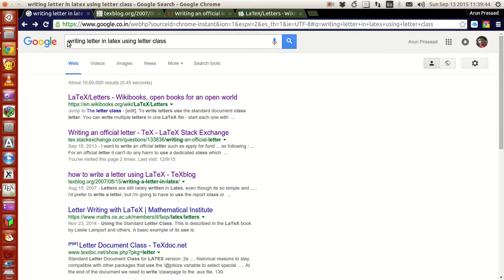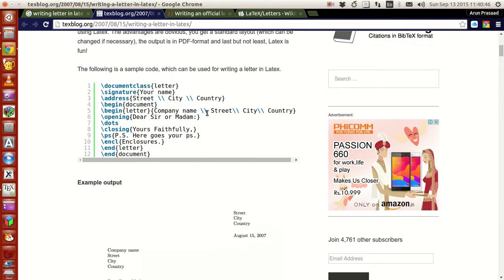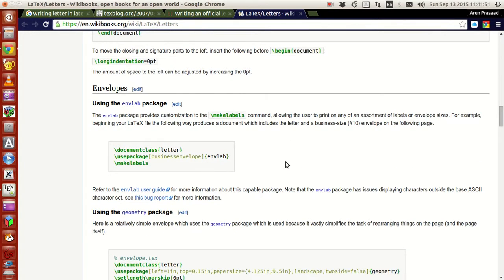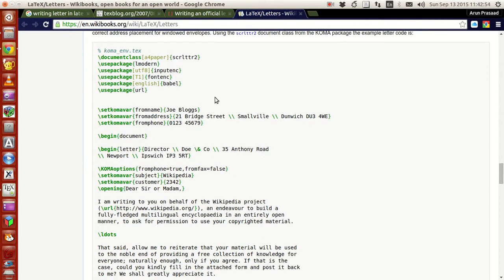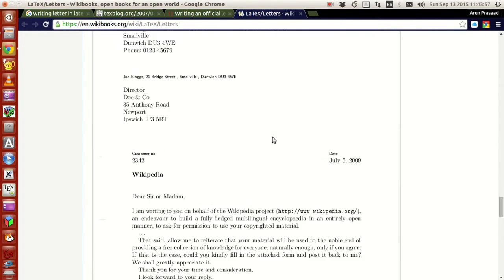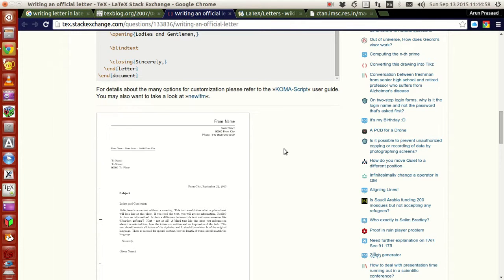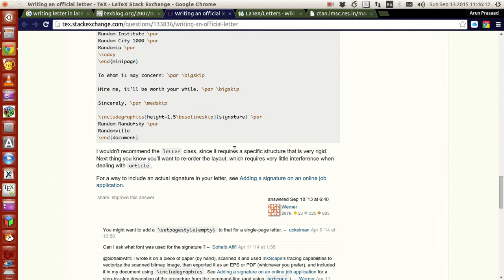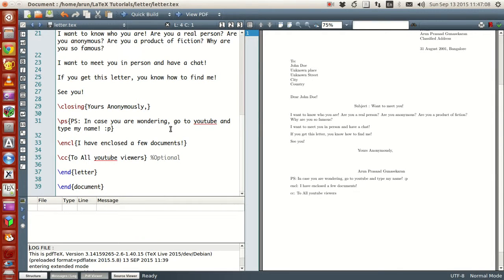LaTeX Programming : 018 : Letter Writing Part 2 of 2